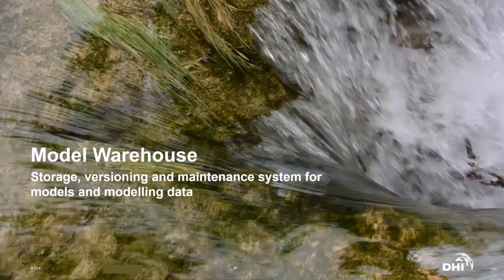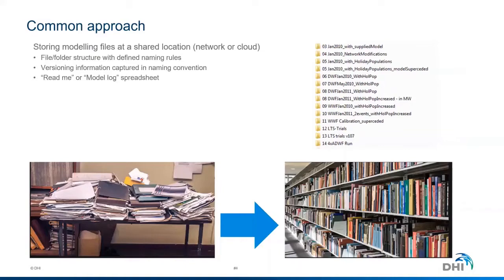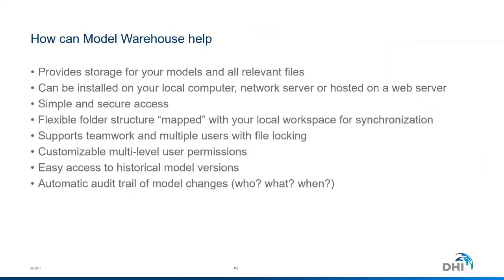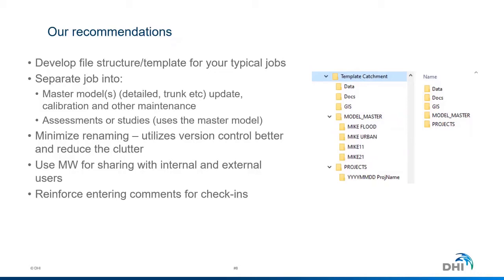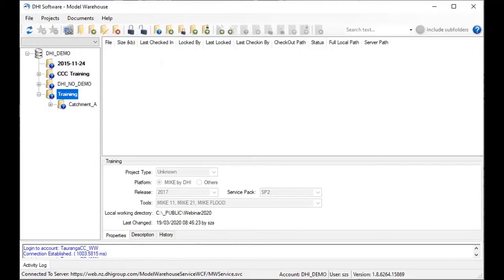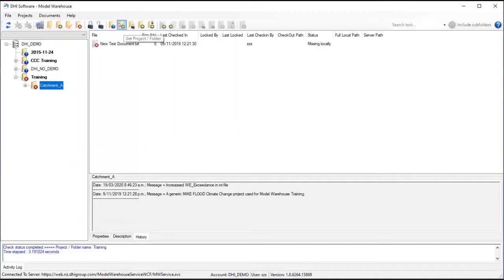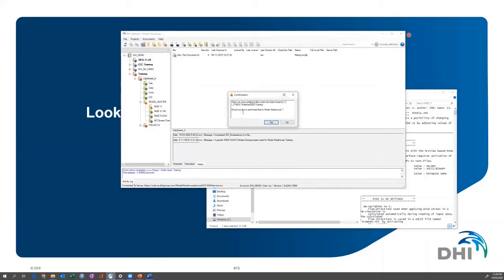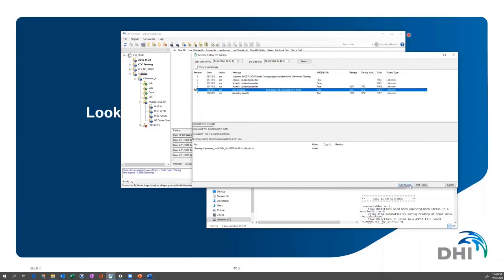Using Model Warehouse to Manage Your Models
Learn how Model Warehouse can assist you in managing your modelling files and projects – receive an overview of the software and its features while discovering best practices in storing your modelling related files and projects.